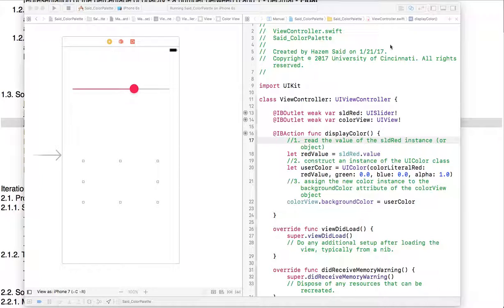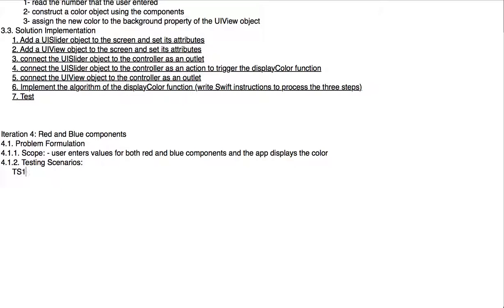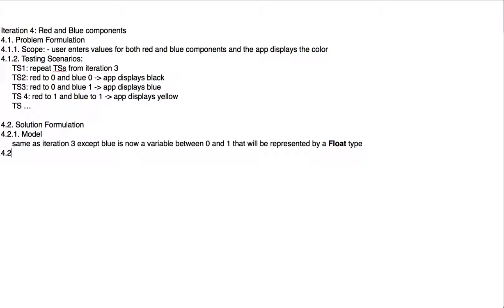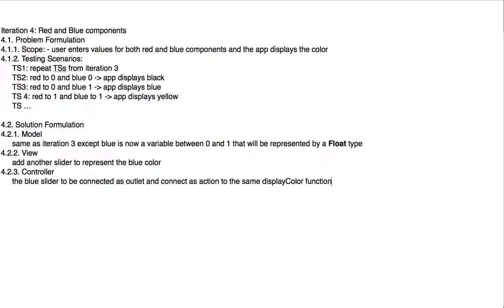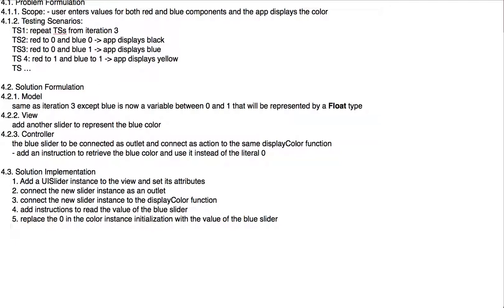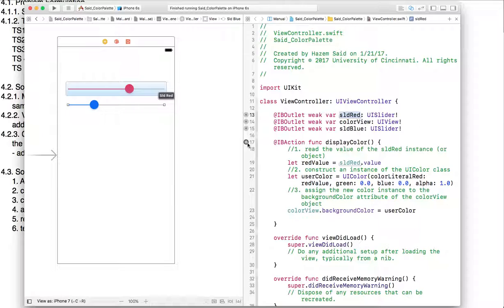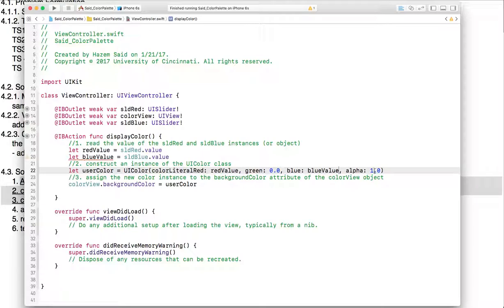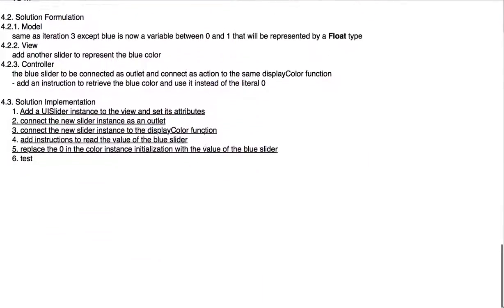Basic iPhone - Swift 3: Module 2 - Color Palette - Iteration 4 - Add Blue 5/11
Enable the user to select blue component in addition to red. Learn about connecting user interface components to existing functions and modifying an existing functions by adding new instructions and modifying existing ones.